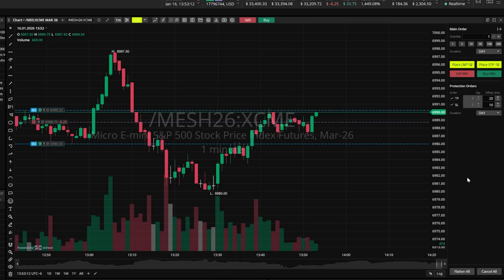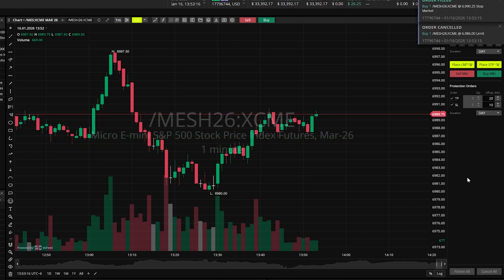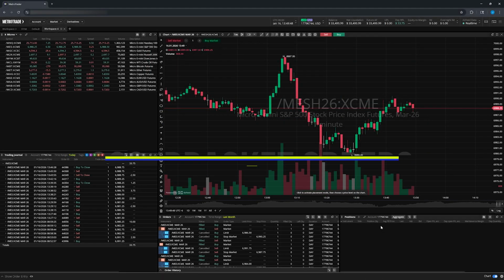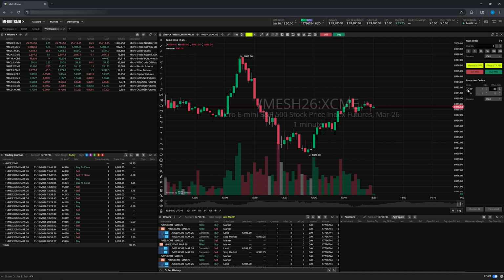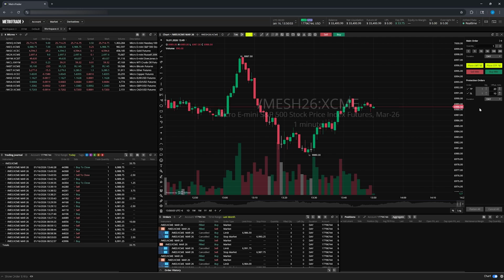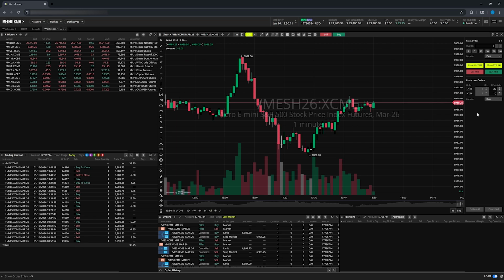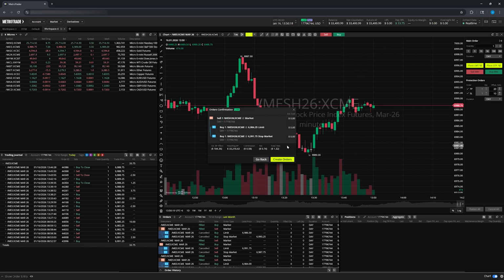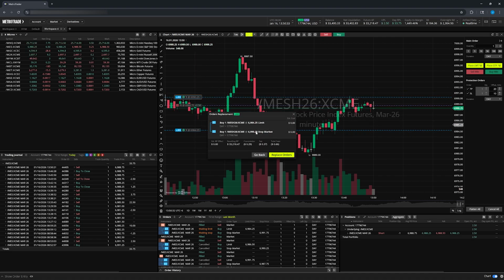How to Place OCO and Bracket Orders | MetroTrader Web Tutorial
In this video, we walk through how to place OCO and bracket orders on the MetroTrader Web platform.

OCO and bracket orders let you manage risk by linking a take profit and stop loss to your entry. When one exit order fills, the other is automatically canceled.

You’ll learn how to:
• Use the trade bar to place bracket orders
• Set take profit and stop loss levels in ticks
• Preview bracket orders before placing a trade
• Enter a position using market, limit, or stop orders
• Adjust stop loss and take profit levels directly on the chart

For more platform tutorials and to open a live futures trading account, visit MetroTrade.com.